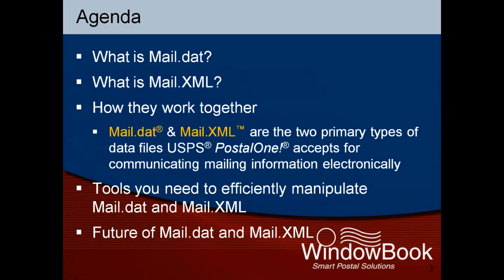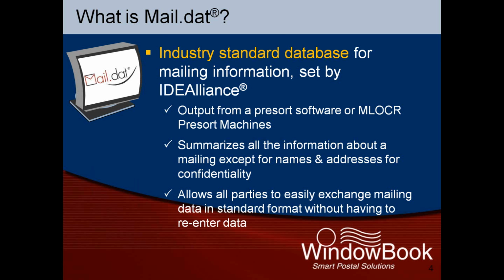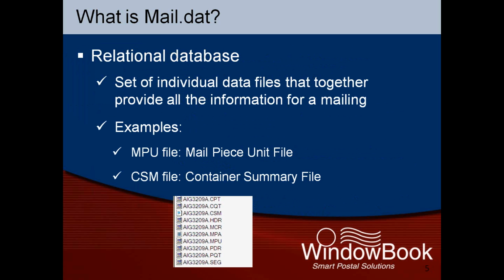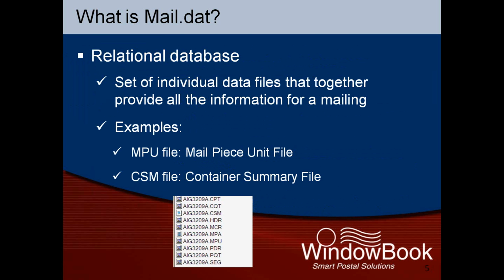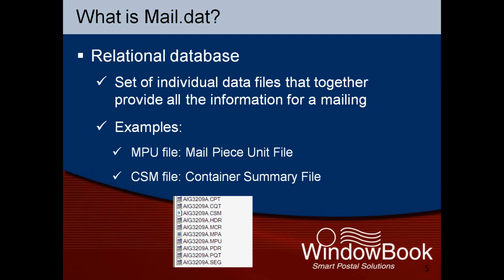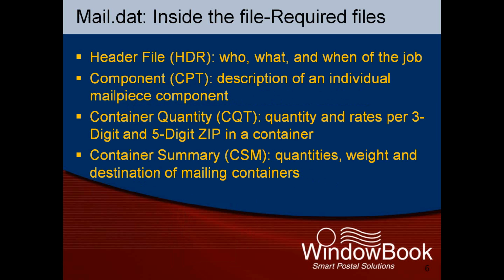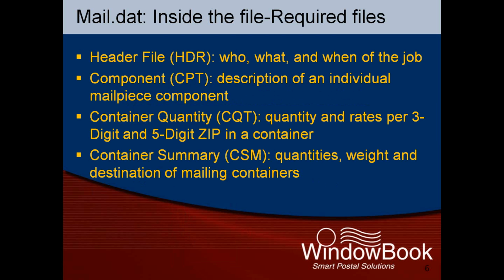Mail.dat® and Mail.XML™ - Window Book (03/06/12)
Postal Concierge E-tips: Extremely valuable. Helpful tips for every mailer and shipper Just about everyone in the mailing industry has heard of Mail.dat and Mail.XML, but what do these terms really mean? How do you know which one is right for your operation? Do you need to use both? Join Window Book for this educational webinar to explore the definitions of these terms, how they work, and how to use them to your benefit.